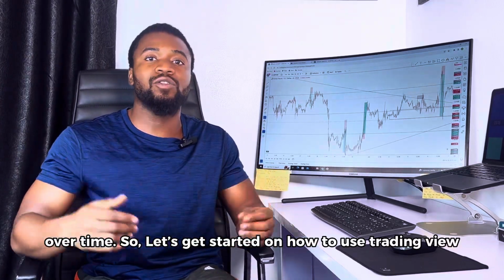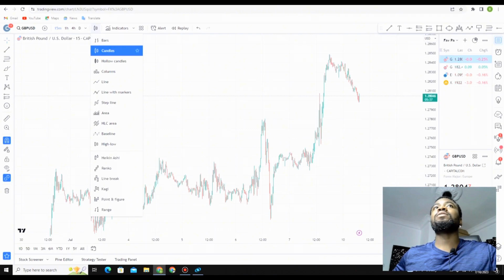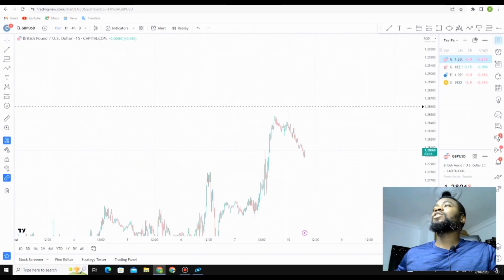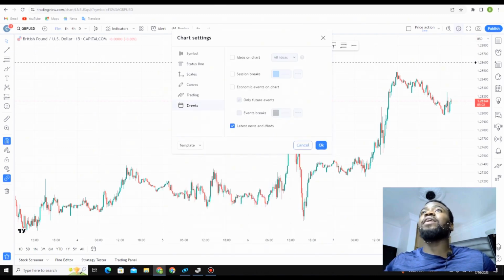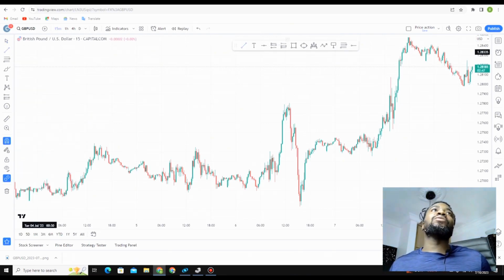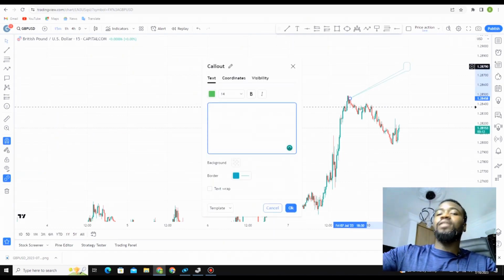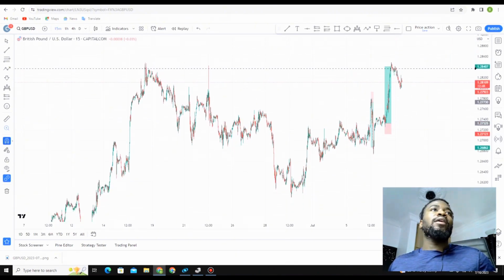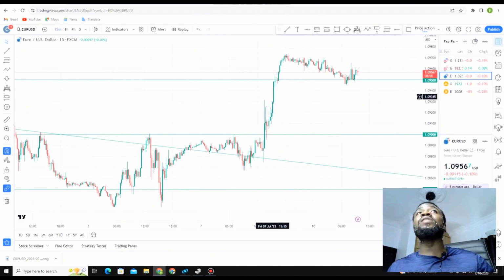Best TradingView Explanation Video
📹 - By Noble Otto